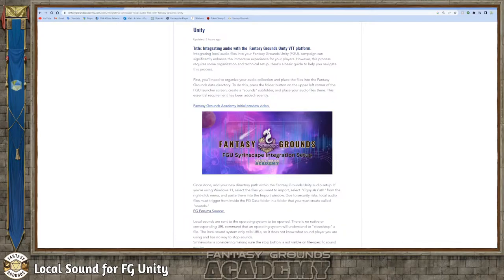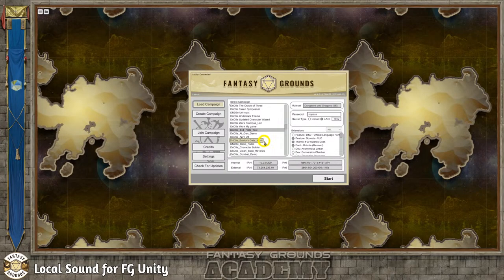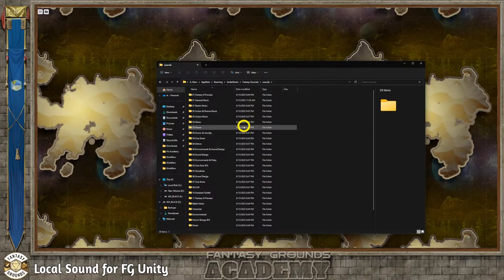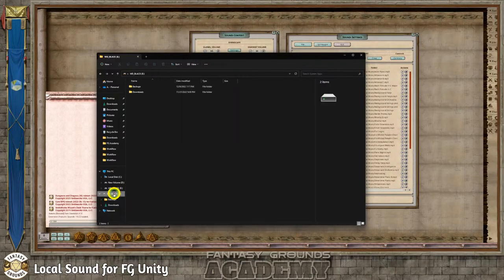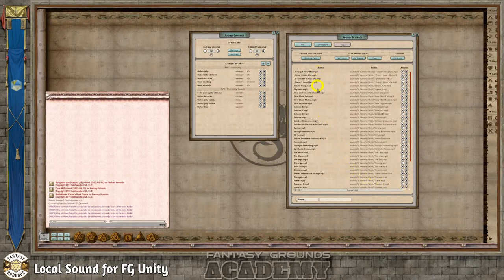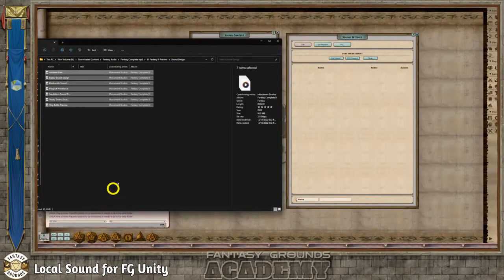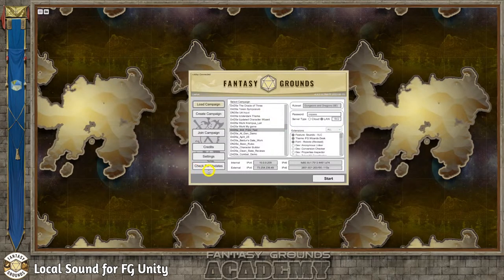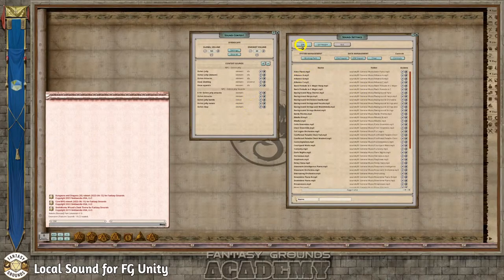FGU Unity Local Sound Set Up Fantasy Grounds Unity| FGU 4.4.0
Topic: 06/15/23
Using the FG "Localized" audio integration within the FGU platform.

@fantasy grounds

Join us for a live stream hosted by the Fantasy Grounds Academy, where we'll explore the FG Unity platform. Use of local sound integration features and related content during gameplay GM tips.

VLC 2.0 Only, NOT 3.0+!!!